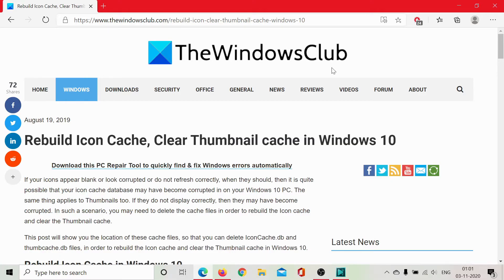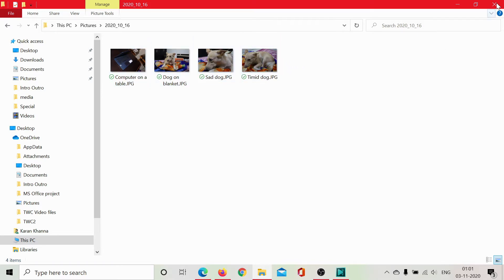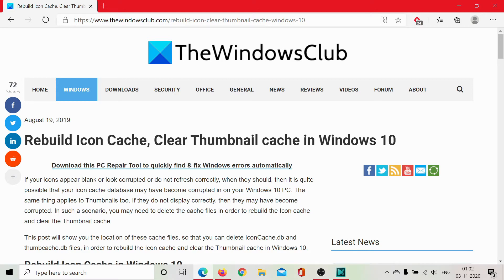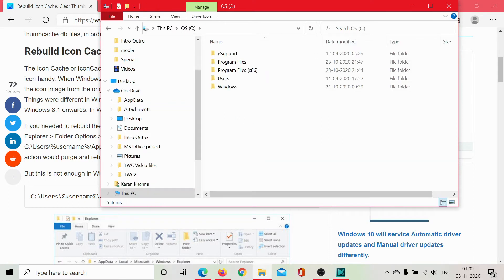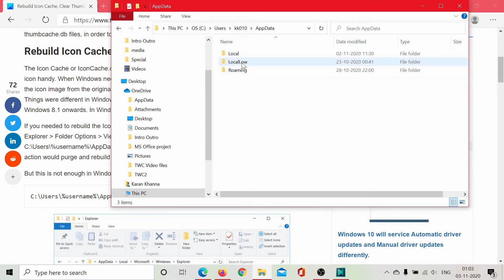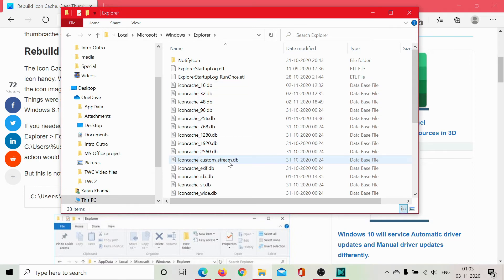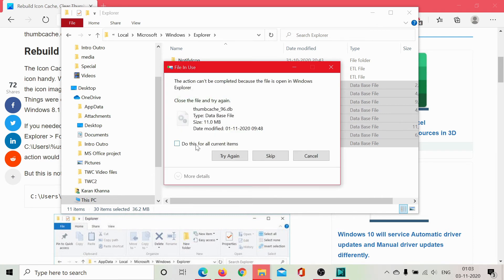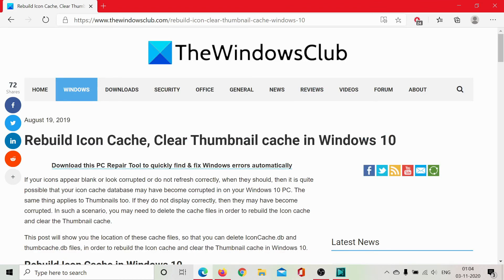Rebuild Icon Cache, Clear Thumbnail cache in Windows 11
If your icons appear blank, look corrupted, or do not refresh correctly when they should, then it is quite possible that your icon cache database on your Windows 11/10 PC may have become corrupted. The same thing applies to Thumbnails. If they do not display correctly, then they may have become corrupted. In such a scenario, you may need to delete the cache files to rebuild the Icon cache and clear the Thumbnail cache.